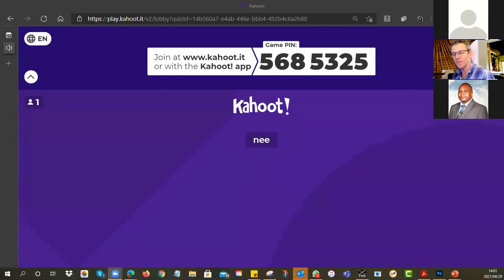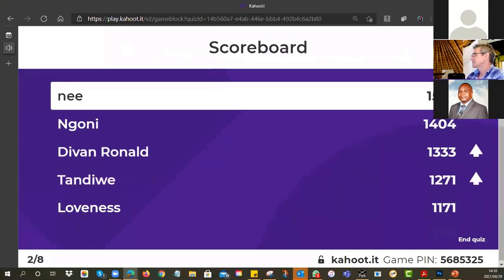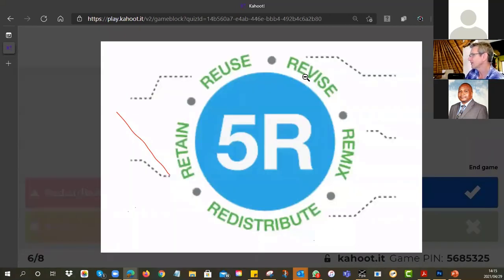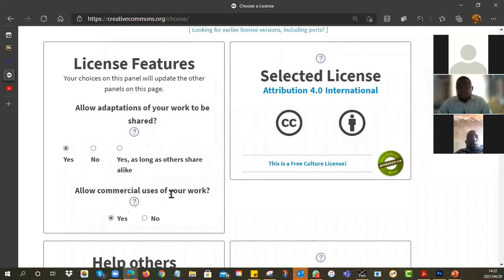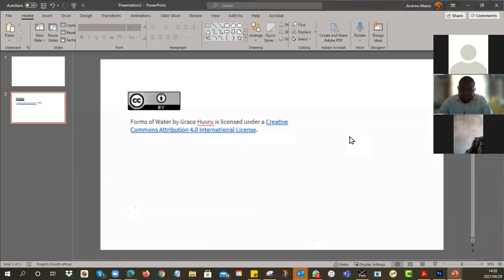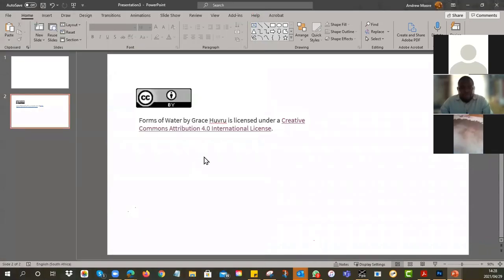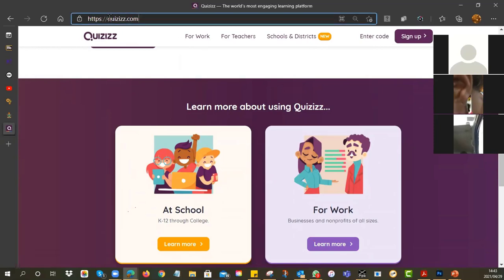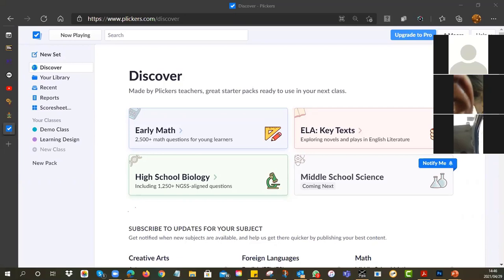Zimbabwe RTT G2:S4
Fourth Zoom Recording of Module 2b for group 2 in the Zimbabwean Rapid Teacher Training in Open, Distance and Online Learning Programme.